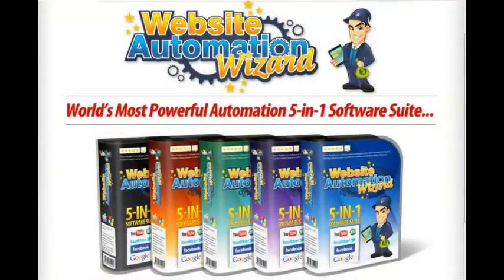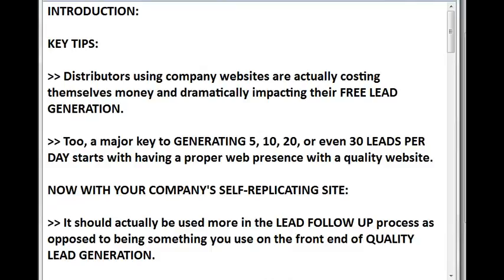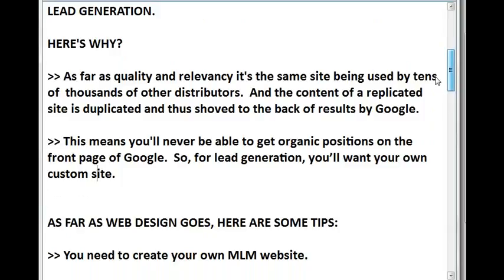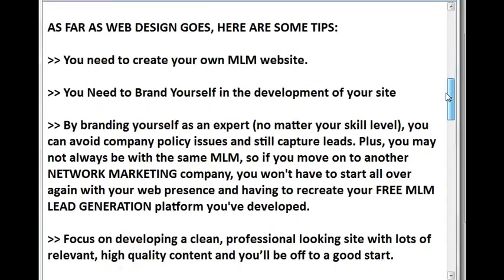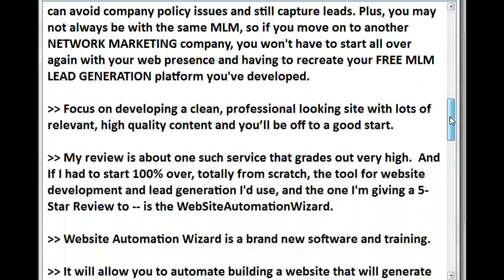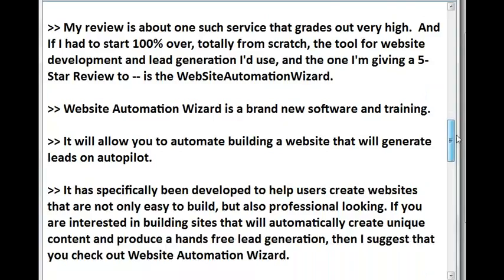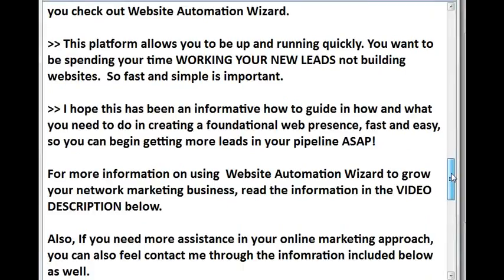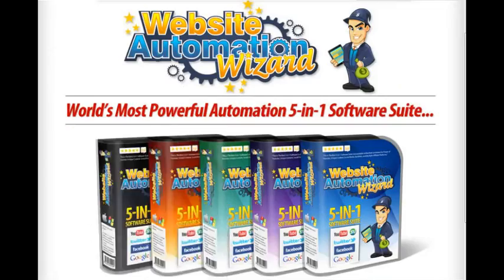Network Marketing Lead Generation Tools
{Video review designed to cover the tips strategies, and helpful how tos for MLM, Network Marketing, Affiliate Marketers, and Home Based business professionals in creating an automated web presence through use of the Website Automation Wizard for a foundation for free lead generation for home businesses.}.

SEE PART II:
Product Option for Accelerating a newly designed site with Website Automation Wizard:

This video's audio script includes:

"KEY TIPS:
Distributors using company websites are actually costing themselves money and dramatically impacting their FREE LEAD
GENERATION.

Too, a major key to GENERATING 5, 10, 20, or even 30 LEADS PER DAY starts with having a proper web presence with a quality website.

NOW WITH YOUR COMPANY'S SELF-REPLICATING SITE:

It should actually be used more in the LEAD FOLLOW UP process as opposed to being something you use on the front end of QUALITY
LEAD GENERATION.

HERE'S WHY?

As far as quality and relevancy it's the same site being used by tens of  thousands of other distributors.  And the content of a replicated
site is duplicated and thus shoved to the back of results by Google.

This means you'll never be able to get organic positions on the front page of Google.  So, for lead generation, you'll want your own
custom site.

AS FAR AS WEB DESIGN GOES, HERE ARE SOME TIPS:

You need to create your own MLM website.

You Need to Brand Yourself in the development of your site

By branding yourself as an expert (no matter your skill level), you can avoid company policy issues and still capture leads. Plus, you may not always be with the same MLM, so if you move on to another NETWORK MARKETING company, you won't have to start all over again with your web presence and having to recreate your FREE MLM LEAD GENERATION platform you've developed.

Focus on developing a clean, professional looking site with lots of relevant, high quality content and you'll be off to a good start.

My review is about one such service that grades out very high.  And If I had to start 100% over, totally from scratch, the tool for website development and lead generation I'd use, and the one I'm giving a 5-Star Review to -- is the WebSiteAutomationWizard.

Website Automation Wizard is a brand new software and training.

It will allow you to automate building a website that will generate leads on autopilot.

It has specifically been developed to help users create websites that are not only easy to build, but also professional looking. If you are interested in building sites that will automatically create unique content and produce a hands free lead generation, then I suggest that you check out Website Automation Wizard.

This platform allows you to be up and running quickly. You want to be spending your time WORKING YOUR NEW LEADS not building websites.  So fast and simple is important.

I hope this has been an informative how to guide in how and what you need to do in creating a foundational web presence, fast and easy, so you can begin getting more leads in your pipeline ASAP!

For more information on using  Website Automation Wizard to grow your network marketing business, read the information in the VIDEO DESCRIPTION below.